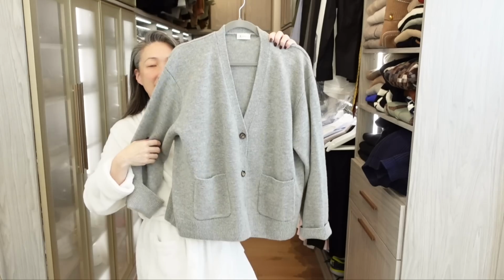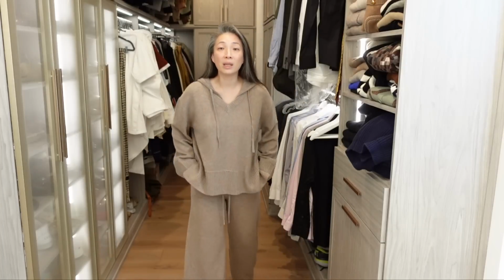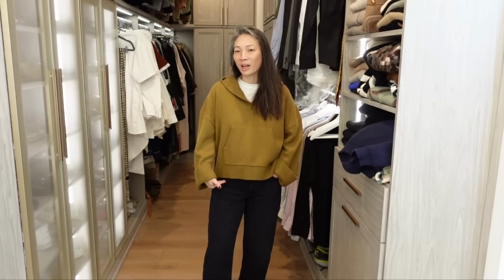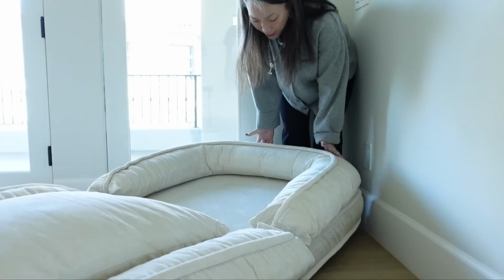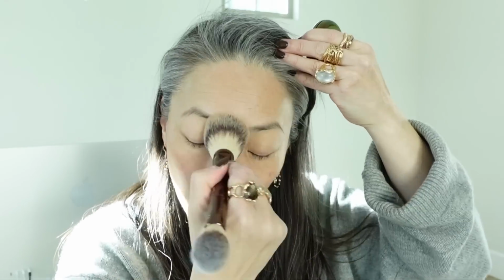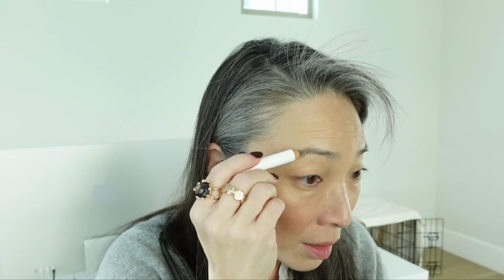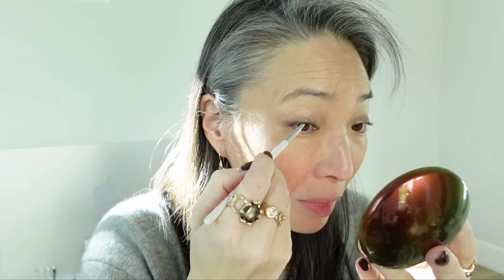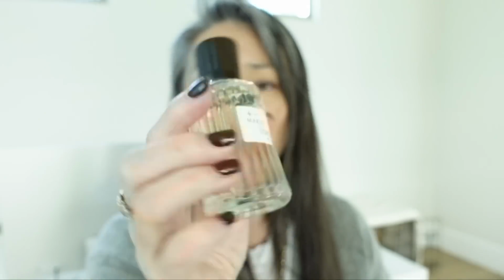Weekly Vlog - Winter Wardrobe Refresh | Trying New Makeup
Thank you so much for tuning into today’s vlog - Weekly Vlog - This Is All I Need! Thank you Lilysilk for partnering with me! LILYSILK LiveSpectacularly

Human “Dog” Bed

Lisa Eldridge Rouge Experience Lipstick in Lisa, Romy and Ashes of Roses

Nail Polish - DND Gel Polish in Walnut Brown

Mailing address:
Michele Wang
10620 Southern Highlands Pkwy
Suite 110-20

with code MICHELE-15SM
with code THEMICHELEWANG (one-time use)
with code MICHELE15 (one-time use)
with code Michele15

Facts about me, for reference:
Age: 51
Skin Type: Dry/Sensitive - eczema prone, but occasionally combo
Skin Tone: Neutral (warmer in the t-zone; cooler on the cheeks)